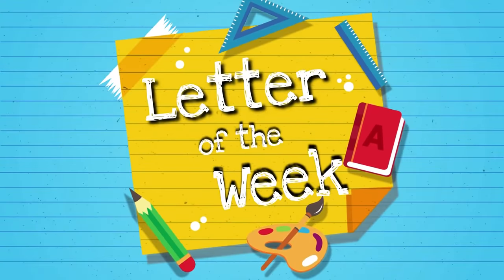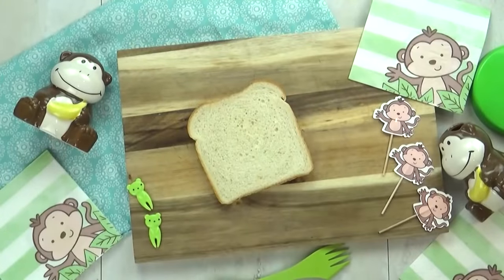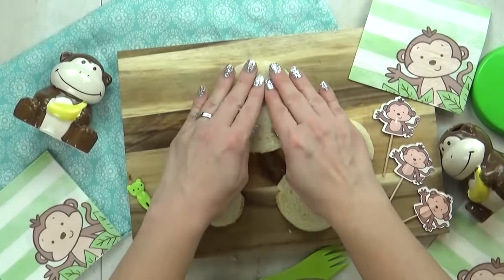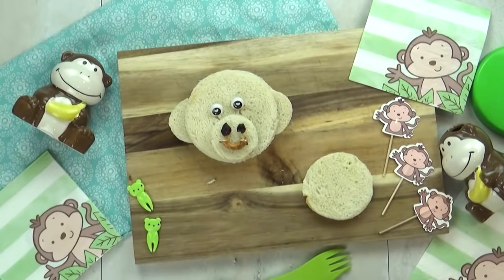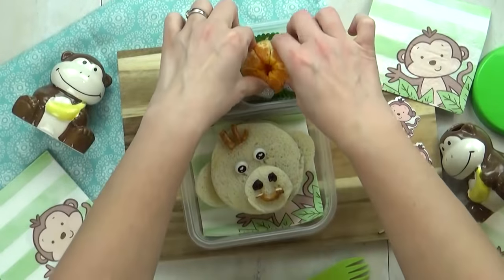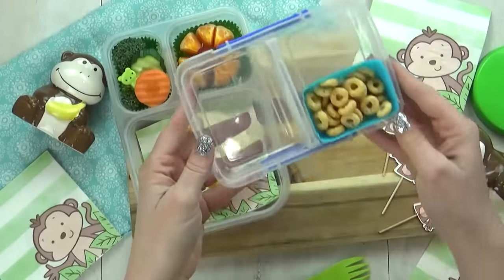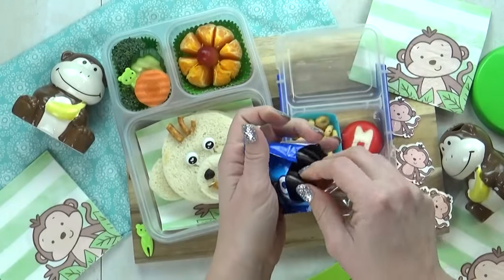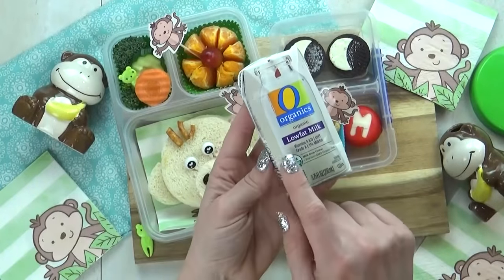LETTER M LUNCH IDEA 🍎 Letter Themed Lunches for KIDS bunches of lunches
Today, we're back with one(letter themed) school lunch for kids! "M" is for Monkey

ABC LUNCH IDEAS! 🍎 Letter Themed Lunches for KIDS